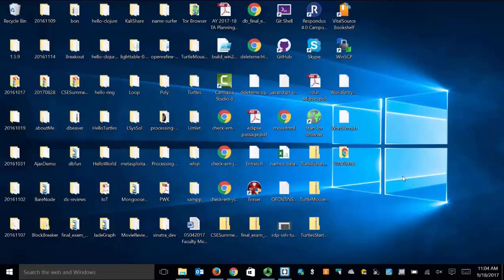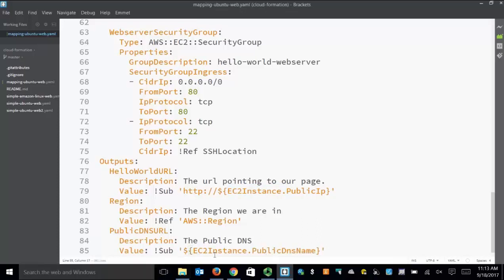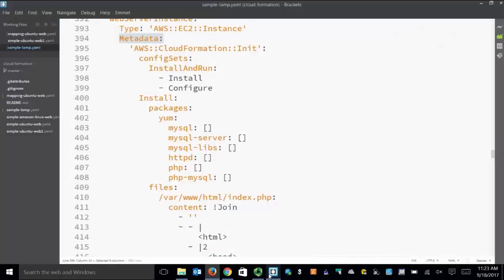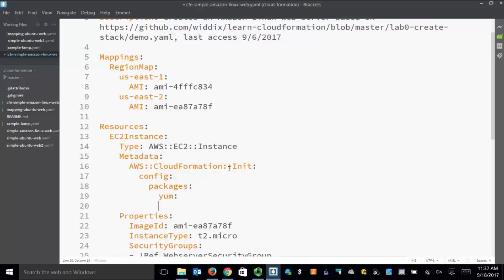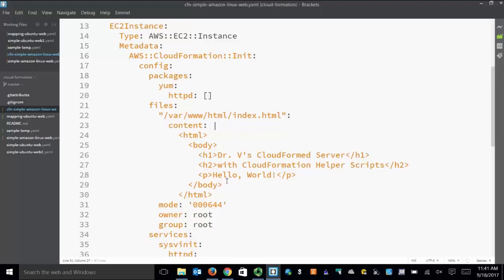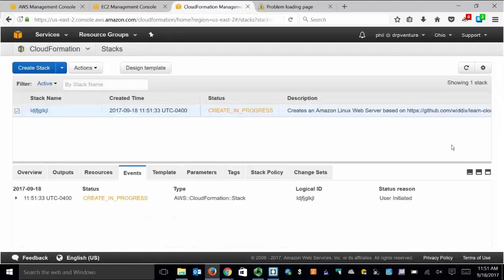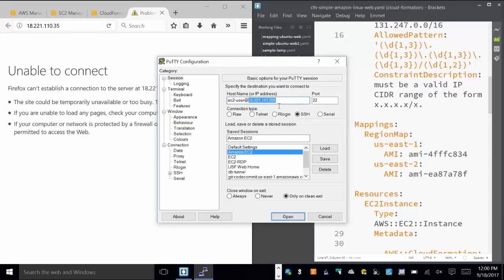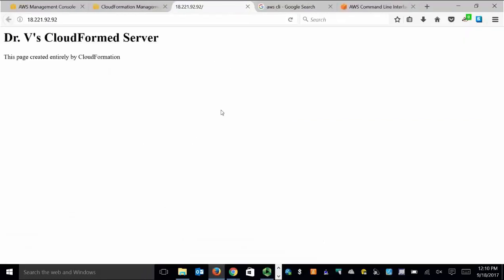Cloud Formation Mappings & cfn-init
CloudFormation Mappings -  2:16
FindInMap - 6:40
Referring to the AWS Region in CloudFormation  - 7:05
PublicDnsName property  - 10:16
CloudFormation Helper scripts - 15:20
cfn-init -  25:40
Debugging using System Log - 42:12
Debugging using the cfn log - 49:50
AWS CLI -  58:00